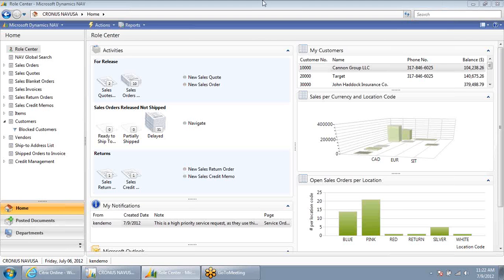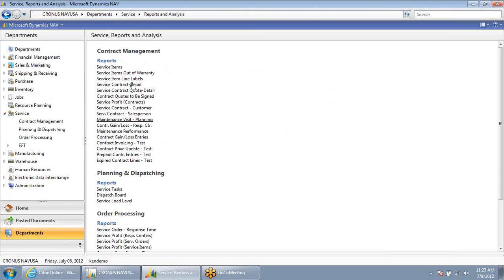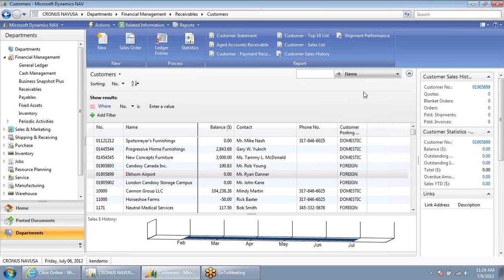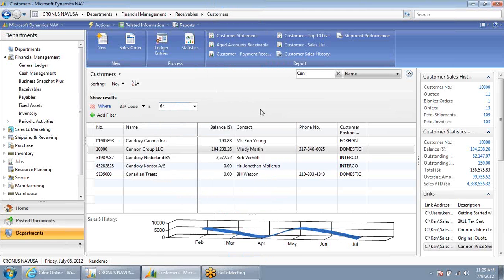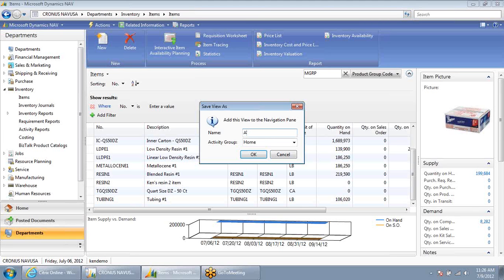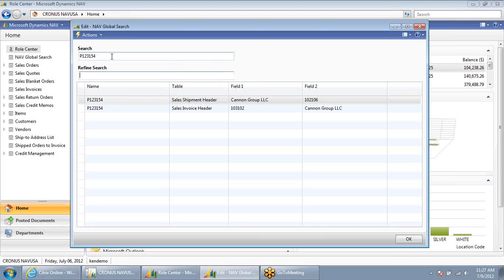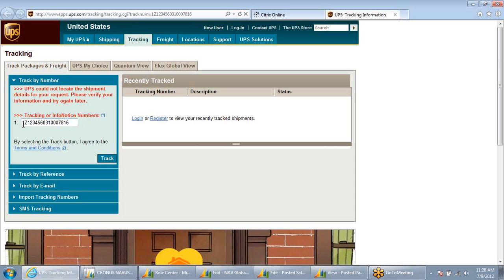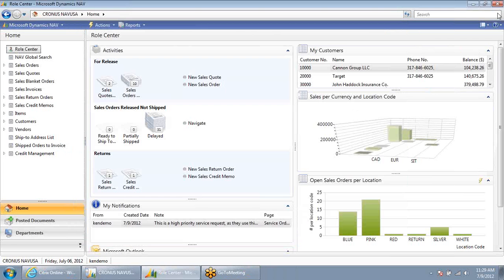Microsoft Dynamics NAV Search Capabilities - Solution Systems, Inc.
Solution Systems provides an instructional demo of the search capabilities that the Microsoft Dynamics NAV software system can offer!